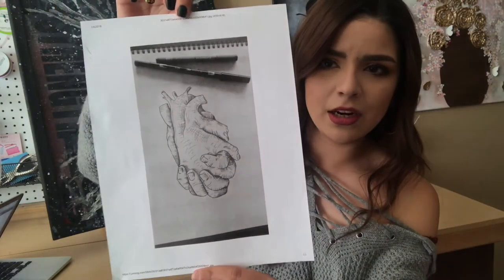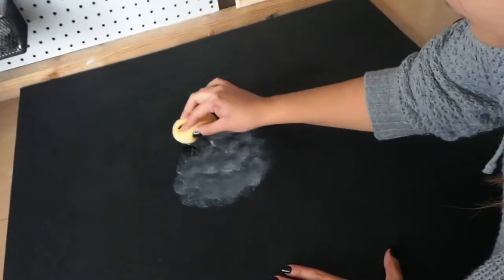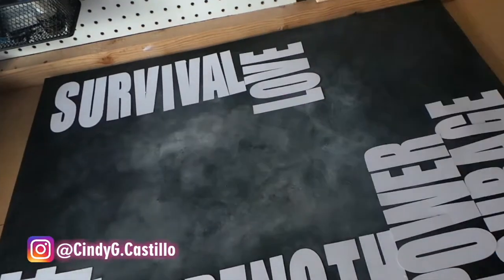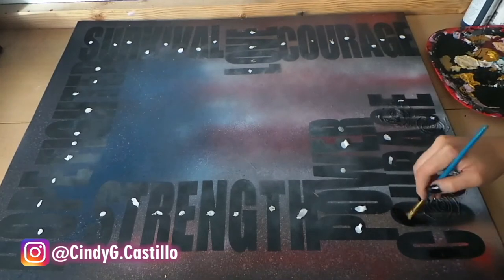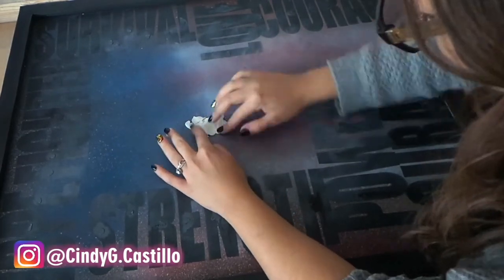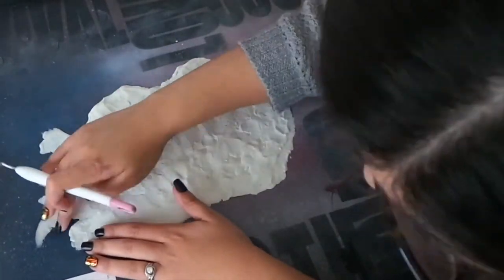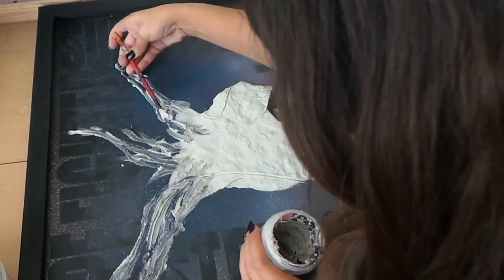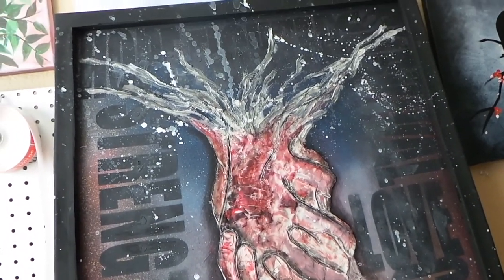"Stay Strong: Puerto Rico" Artwork, Step by Step How-to Process Video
Today’s video is super near and dear to my heart. I will be showing you my entire creative process in how I made my latest piece, “Stay Strong, Puerto Rico.”

*P.S. Here is the link to the image that I took inspiration from for the center heart, and made my own. Please correct me if I’m wrong and this isn’t the actual original artist -- thank you so much in advance! Also, if you have any other links for this artist, please send them my way — I’ll be more than happy to add those here.